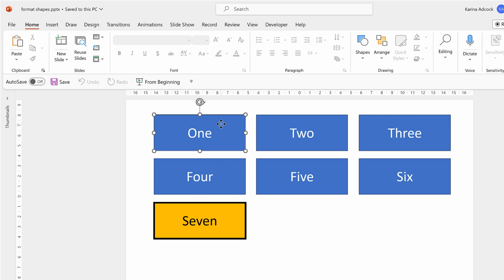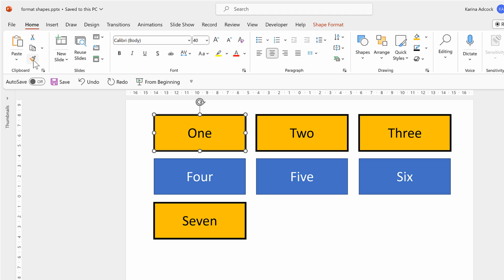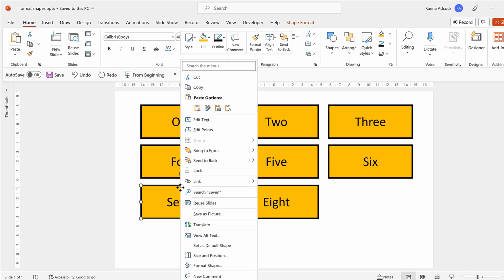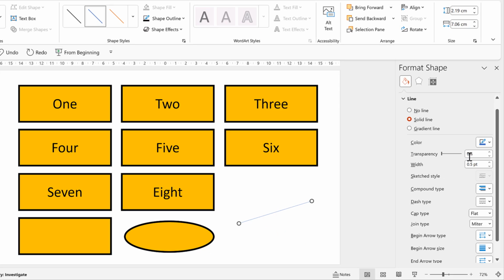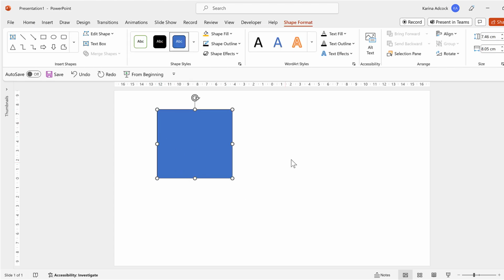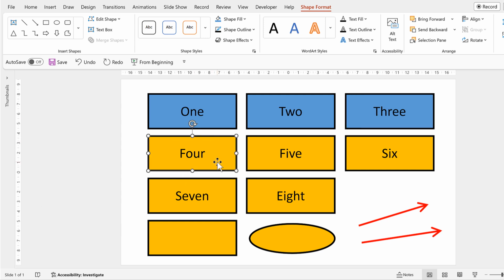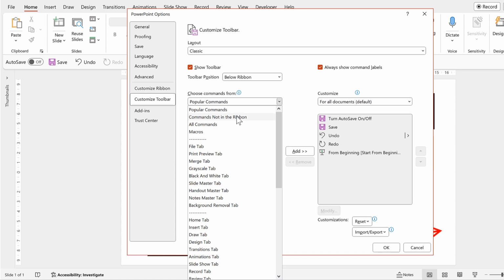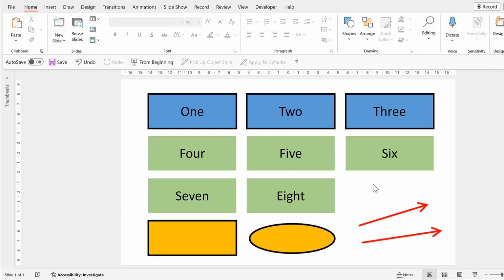Quickly apply the same format to multiple shapes in powerpoint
0:00 Ctrl to select multiple shapes
0:28 Format Painter
1:01 Ctrl to copy shape
1:18 Set as Default Shape
2:41 F4
3:13 Ctrl + Shift + C
3:42 Pick Up Style